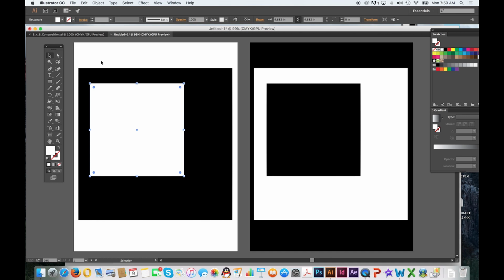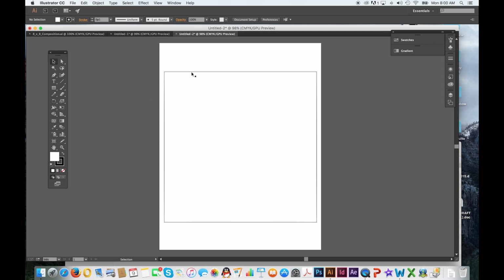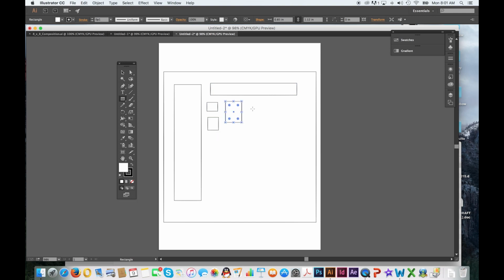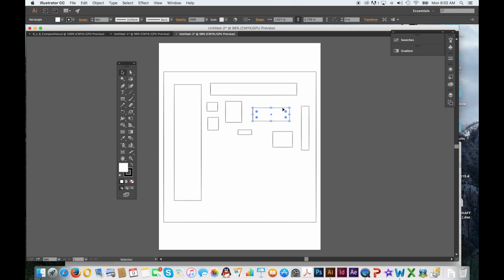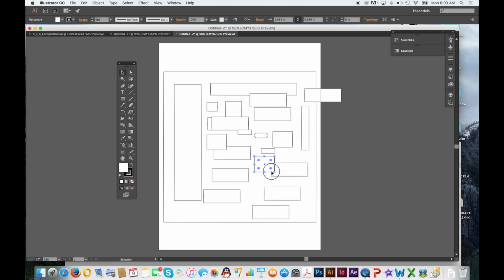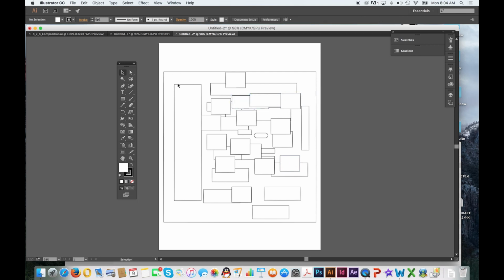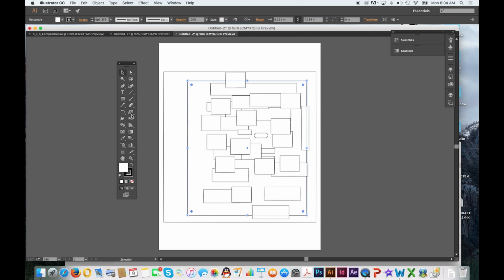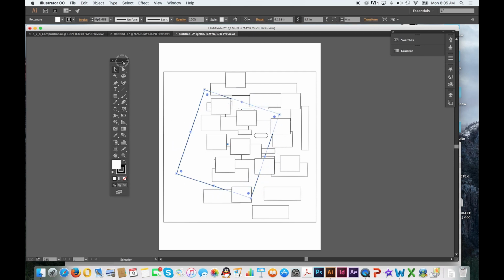Module 01 B ART 140 Setting Up Your Work Environment in Adobe Illustrator